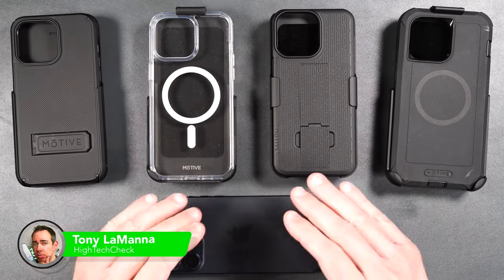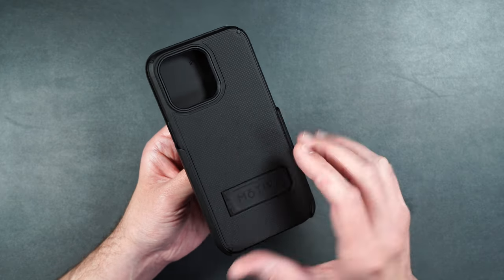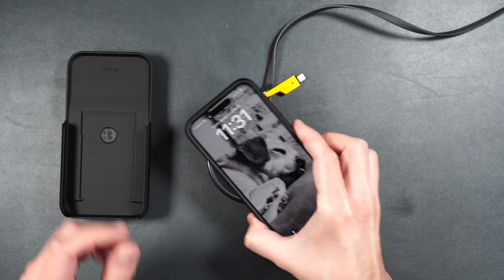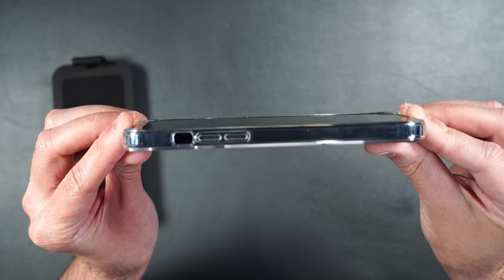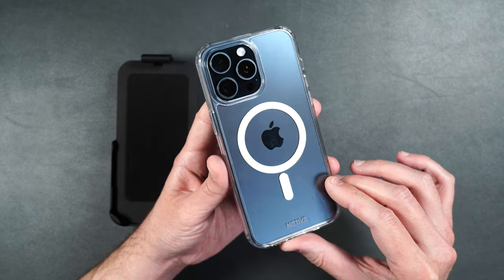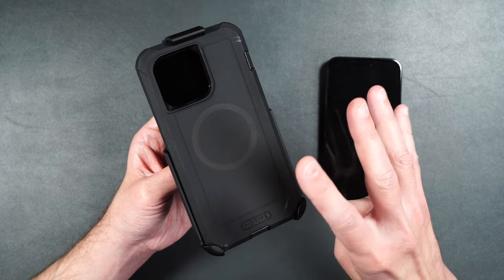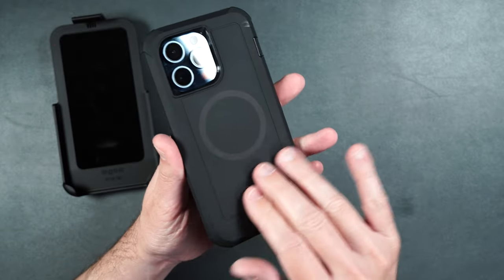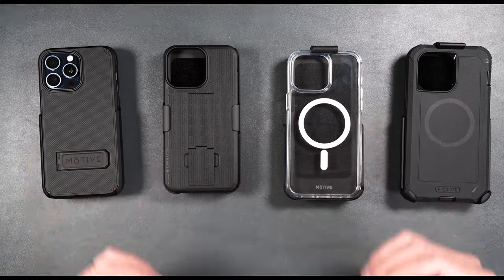iPhone 15 Pro Max Series Cases by MOTIVE - Bunker, Ranger & Crystal Series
00:00 The Cases

1. 01:36 THE RANGER SERIES VERSION 2

2. 04:32 The Crystal Series Clear

3. 07:16 THE RANGER SERIES VERSION 1

4. 09:15 The Bunker Series